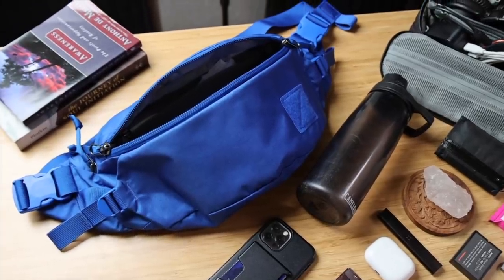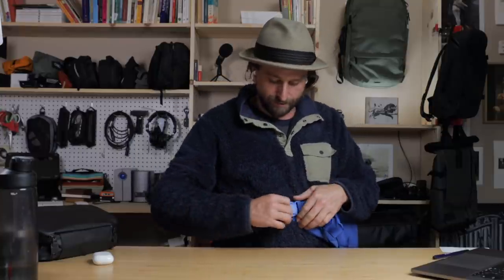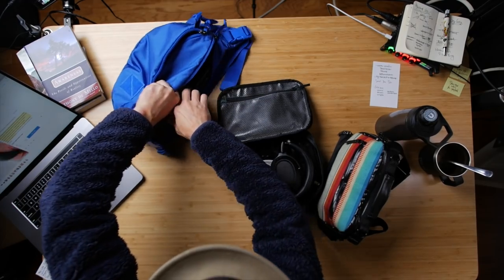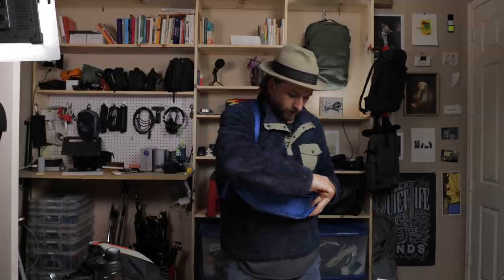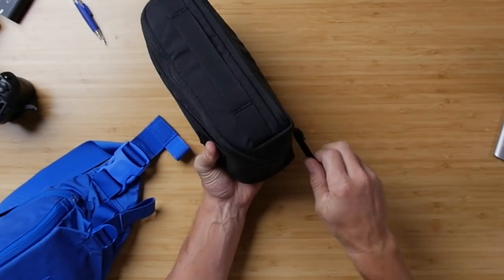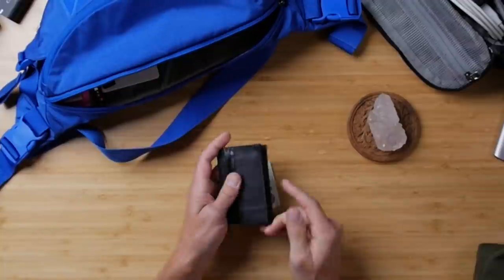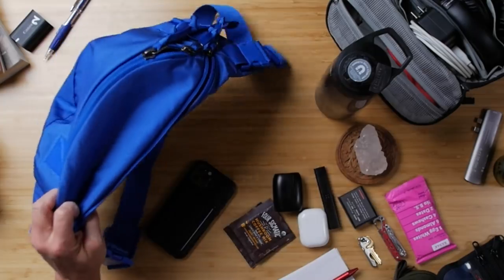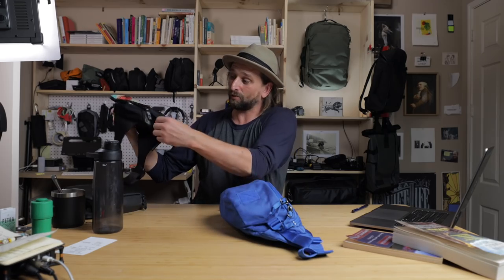NEW EVERGOODS Hip Pack + Tech Pouch!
New hip pack and tech pouch 😳 from one of my fav companies.

0:00 Intro

1:13 It's Serious

5:33 Pocketing

9:50 On Body Access

13:21 Tech Pouch OMGGGGG!

16:13 Hip Pack Packed Out

22:42 Comparisons

24:49 The Ramble™